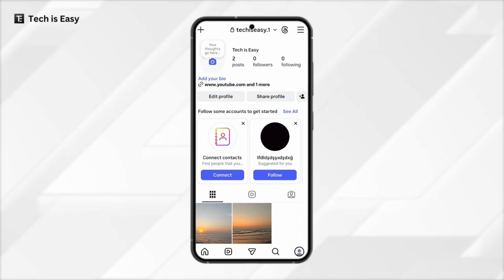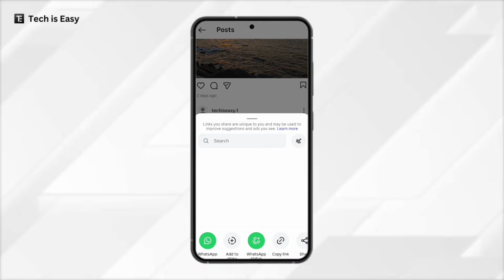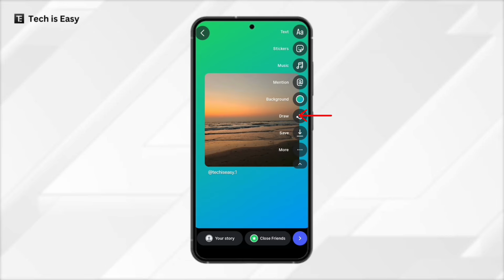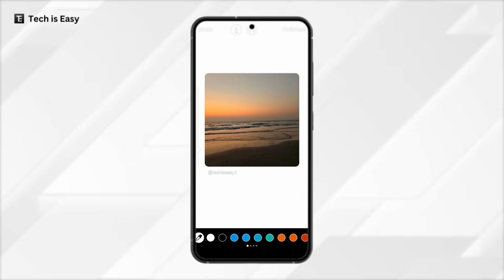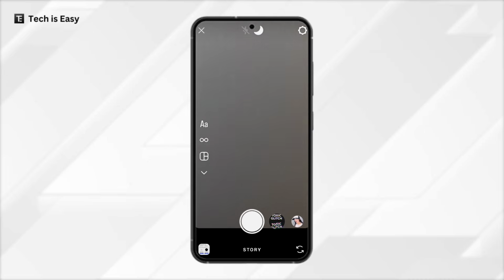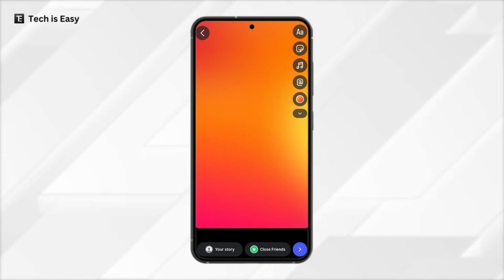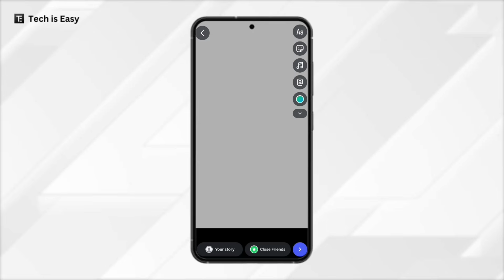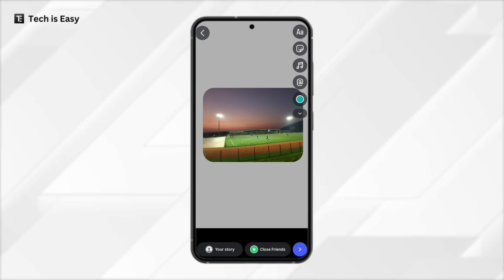How To Change Instagram Story Background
In this video, you will learn how to change the background color of your Instagram story for posts, images, and text.

You will see two simple methods: one for when you share a post to your story and another for when you create a story from scratch with an image or text. The tutorial shows how to pick a solid color using the draw tool and how to apply it quickly. You will also learn how to add your image or type text on top of the new background. This makes your stories look cleaner and match your style.

What You Will Learn in This Video:
- Change background color for a shared post
- Set a solid color background for images or text
- Add images or text over the new background
- Use the draw tool and color selection